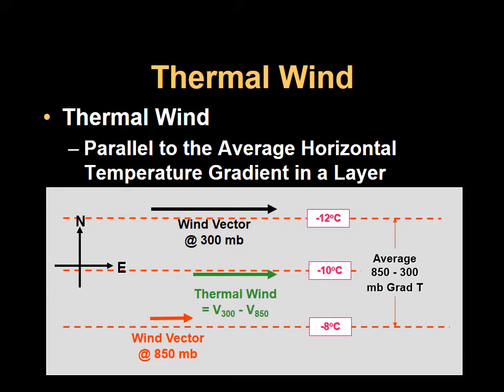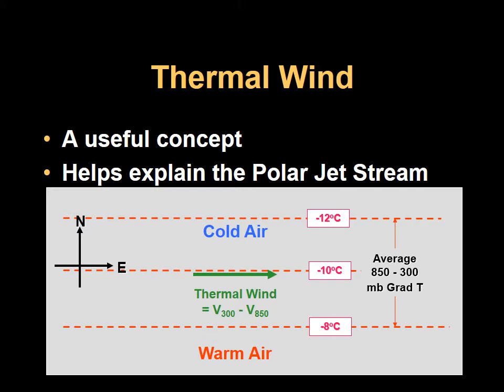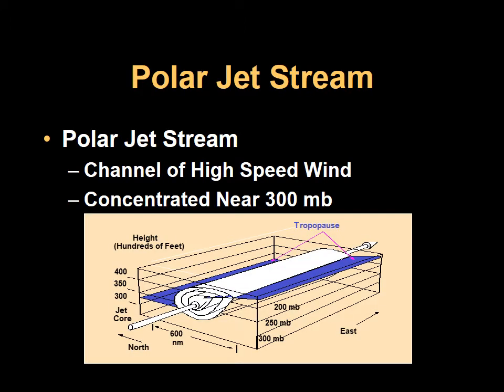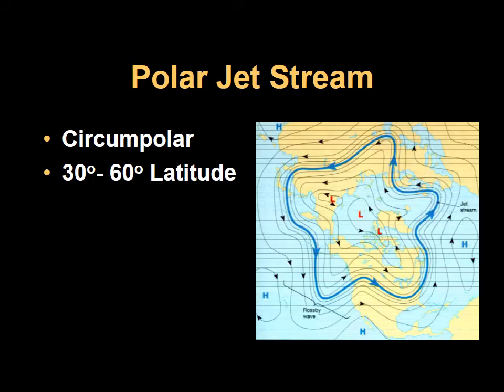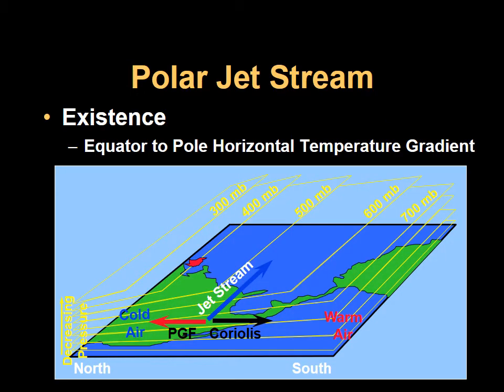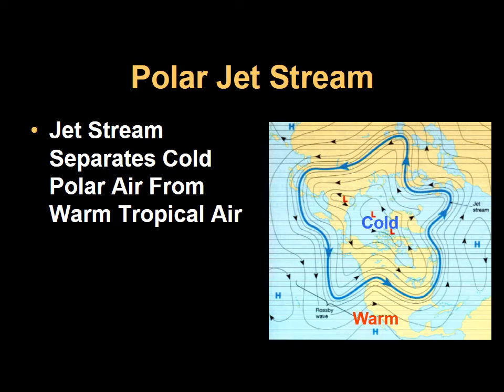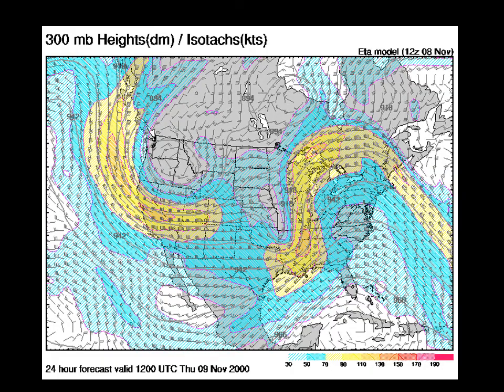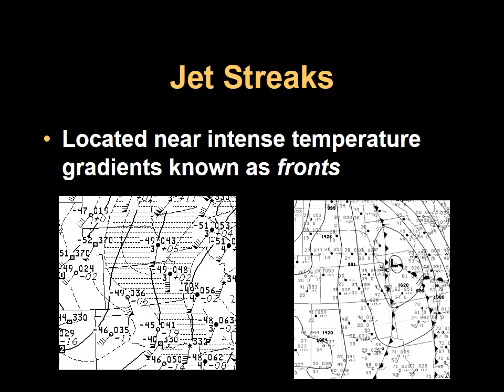ATSC 210 Thermal Wind - Part 3